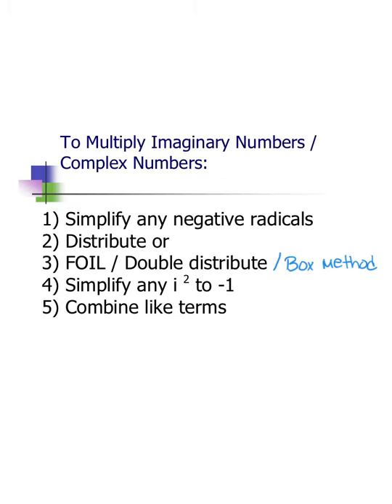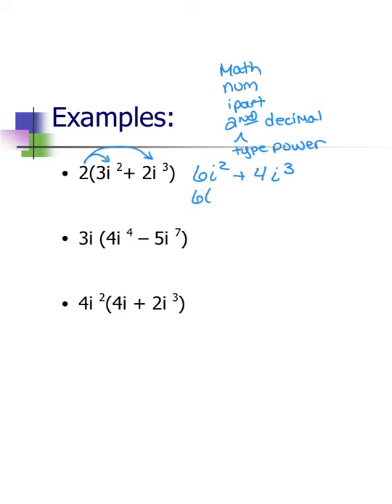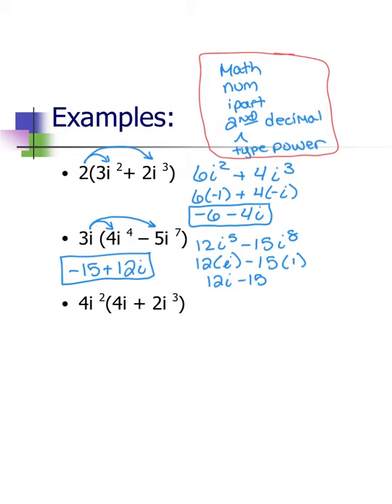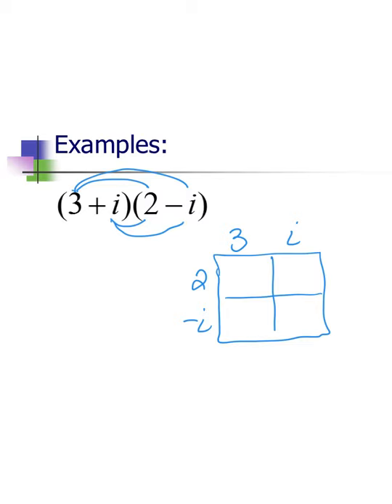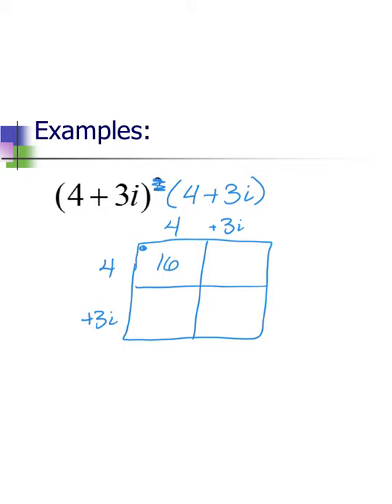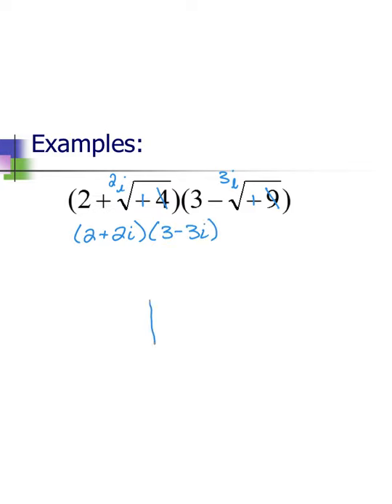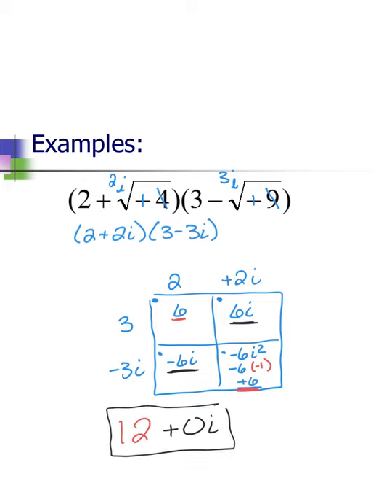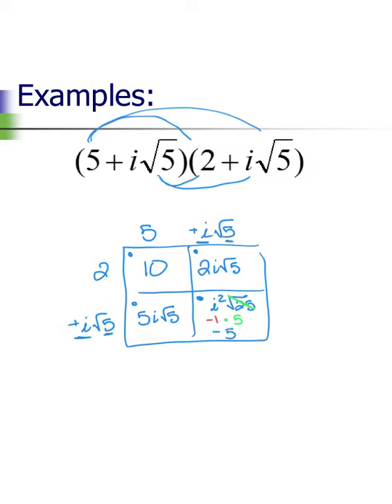7.4 Multiplying Imaginary Numbers